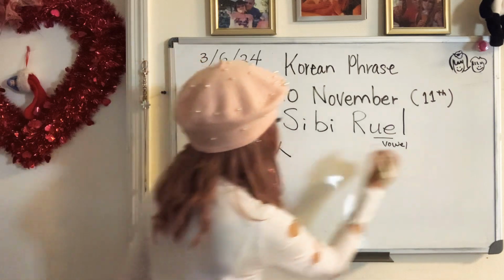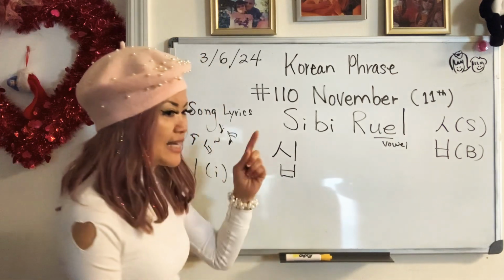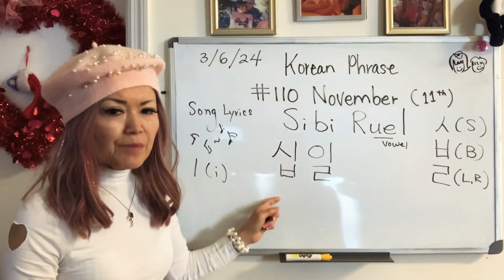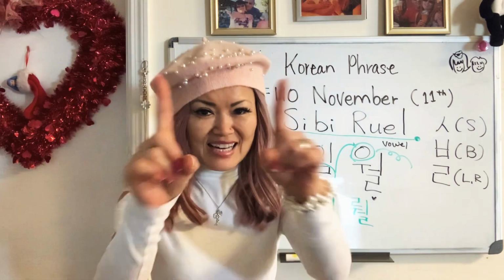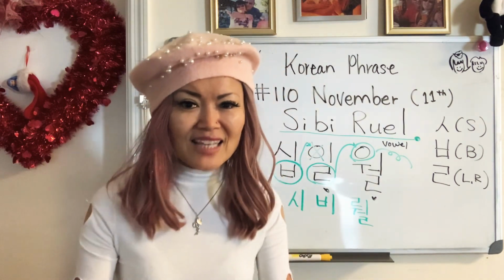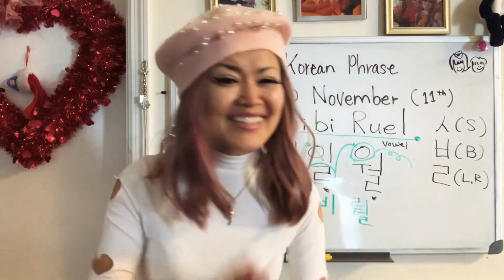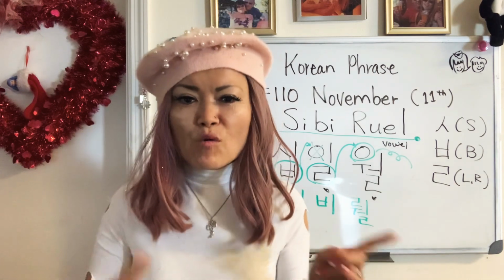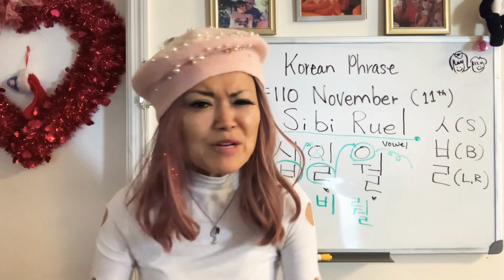(For Kids/Korean Phrase 110)@SonyYu “November” in Korean